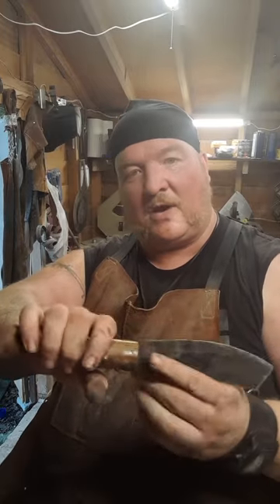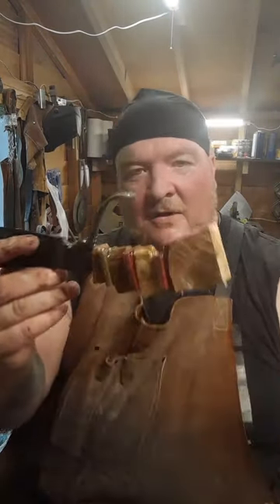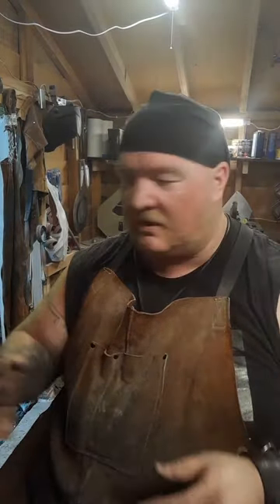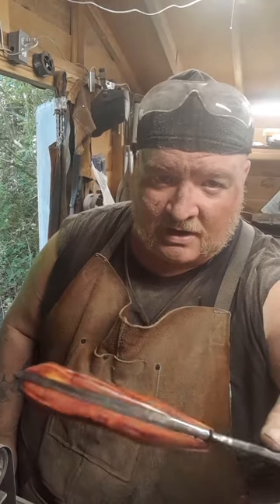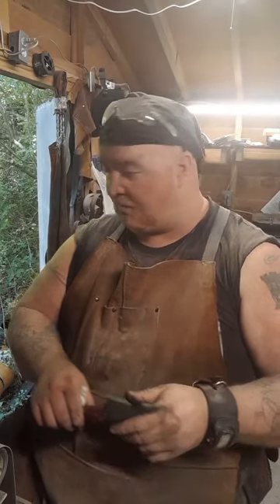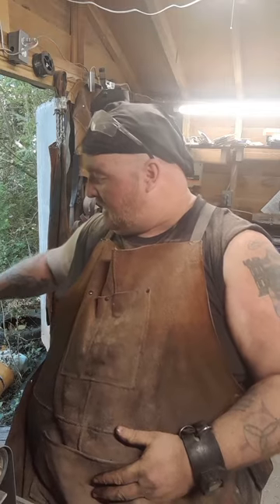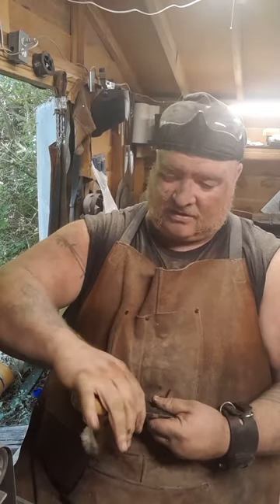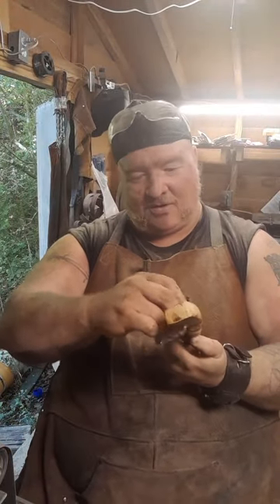Knife Frenzy: Triple The Blades, Triple The Fun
Hey everyone
Doing something a bit different. We're in talks with a local business to have storefront sales so I needed to begin by having a stock to show them. To that end, I decided to buckle down and tackle three knives in one day.